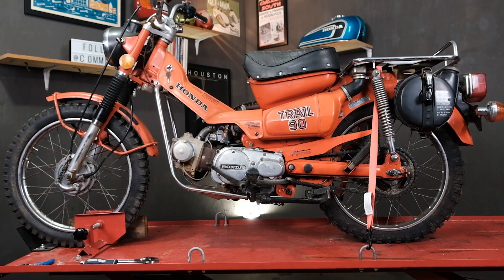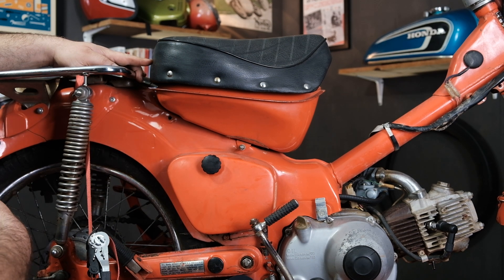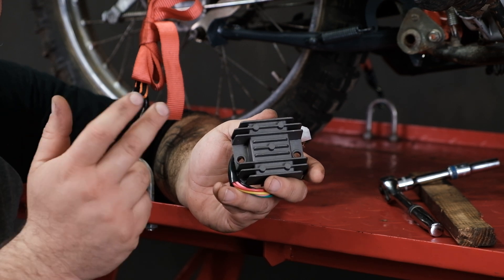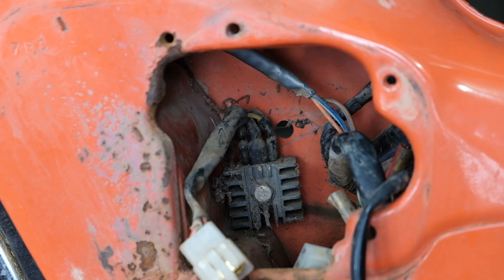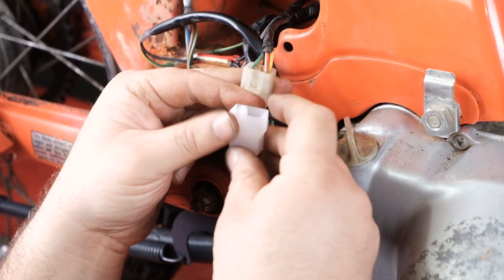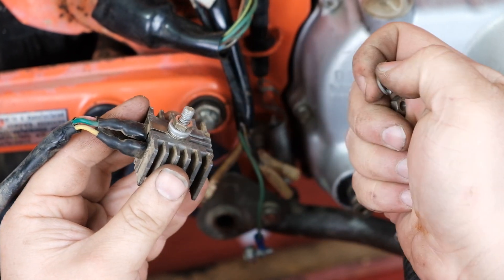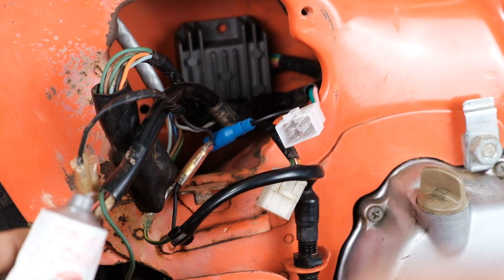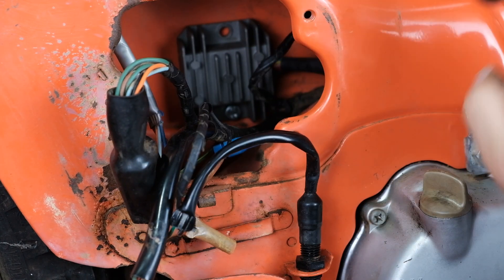Installing a Modern Regulator / Rectifier on the Honda CT90 / Trail 90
Upgrade your Honda CT90 or "Trail 90" with our modern 6V regulator/rectifier for a more reliable and efficient charging system. The original rectifier in these bikes is prone to failure, leading to inconsistent battery charging and even the risk of overcharging. Honda's original design didn’t include a regulator, meaning the battery is constantly being charged and overcharged while the engine runs, which can shorten its lifespan.

Our upgraded unit not only replaces the old rectifier with a modern solid-state version but also adds a built-in regulator to protect your battery—especially if you're using newer battery types like GEL, SLA, or AGM. Installation is simple: remove the stock rectifier, mount the new unit, connect the wires, and tap into the key-on power circuit. Follow our video for a step by step installation guide.

Buy parts and pieces for your vintage Honda motorcycle at @

Contents of this video:
00:00 -